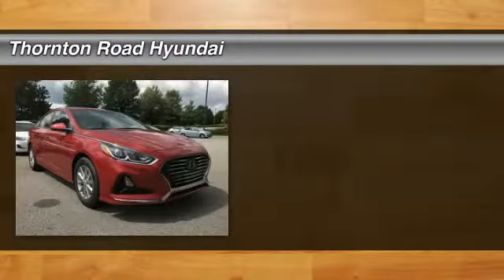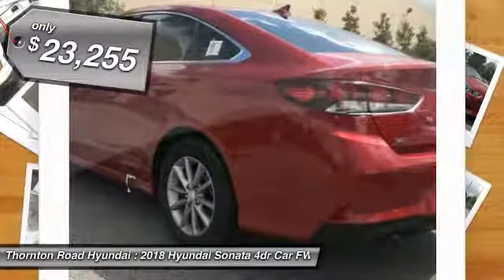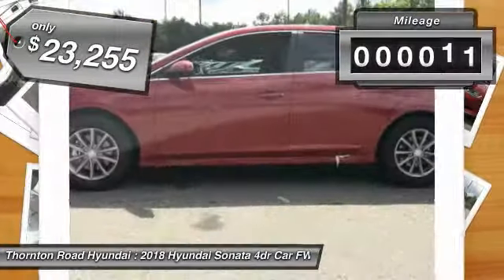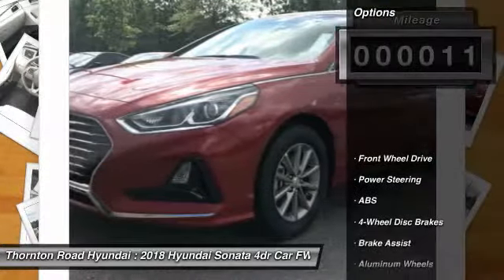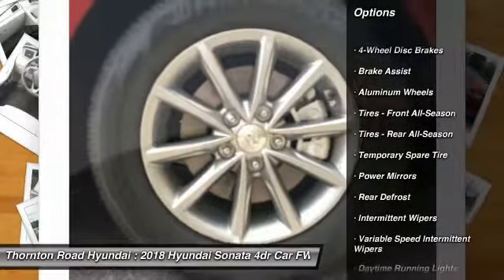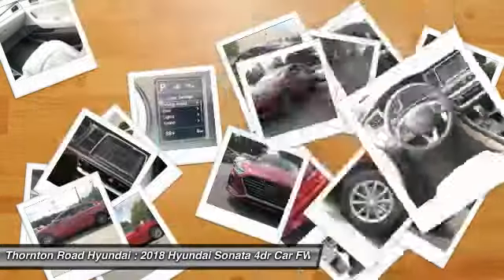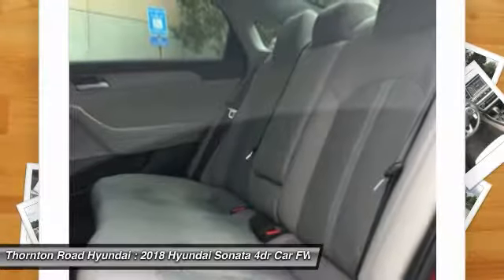2018 Hyundai Sonata Lithia Springs Georgia T5055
2018 Hyundai Sonata SE

Thornton Road Hyundai
669 Thornton Rd.
Lithia Springs Georgia 30122

You can't shorten your commute or keep Monday morning from coming. But you can make it better. Introducing the new 2018 Hyundai Sonata. It only takes a moment for Sonata to spark a powerful connection with its redesigned front fascia, new cascading grille design and available LED headlights. Plus, the newly sculpted back is just as appealing as the front. With a refreshed the exterior, and new standard and available features to keep you safe and comfortable, it's the best Sonata ever. The Sonatas cabin is a space so exceptional, you could find yourself admiring its details right in the middle of your morning commute. In a calmer moment, focus on the refined center console. Feel how the new available leather-wrapped three-spoke steering wheel fits just right in your hands. Additionally, the Sonata has more total interior volume with 122.4 cubic feet. Integrated Memory Driver Seat moves the seat and adjusts the mirrors for two different drivers. You save time and hassles by just pressing a button. It's sharing made easier and better. Sonata comes standard with Apple CarPlay and Android Auto support. For those who use their iPhone in the car, Apple CarPlay is the smarter, safer way to get access to Apple Music, Maps, send messages, make calls and more with Siri and your Sonata's touch screen. With Android Auto the apps you prefer offer access to maps, navigation, contacts lists, texts, calls, even your music seamlessly.